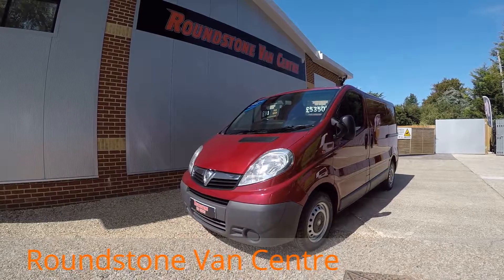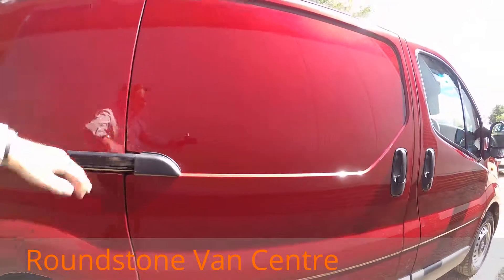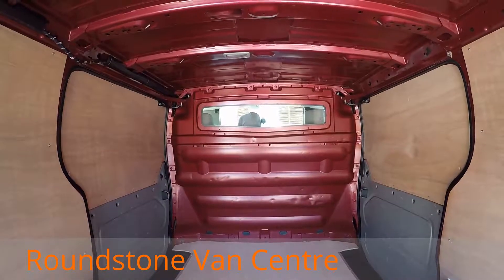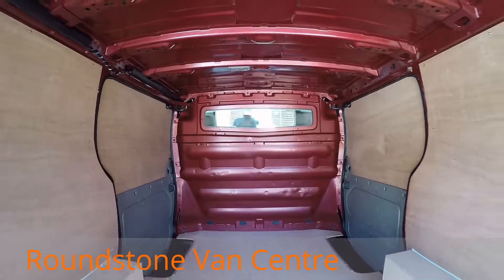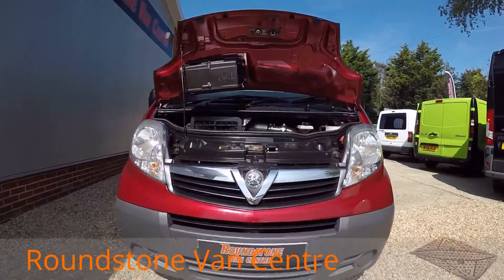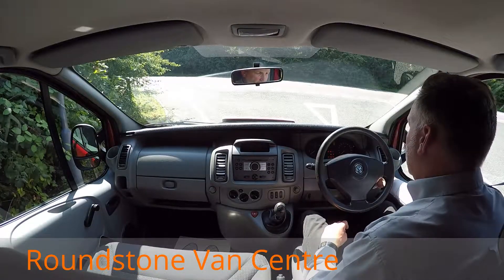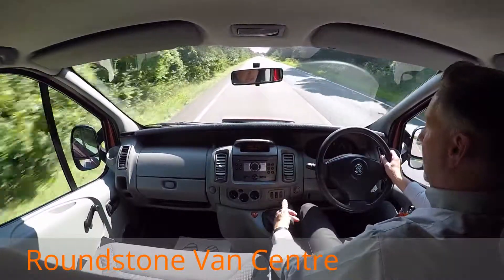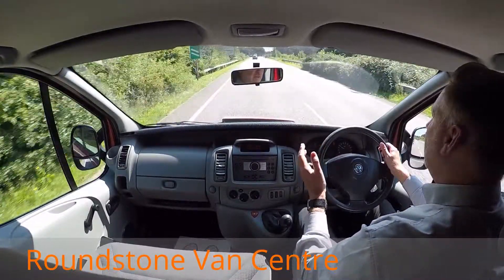Vauxhall Vivaro SWB Panel Van with Twin Sliding Doors RXG